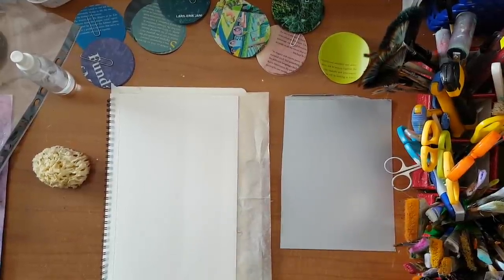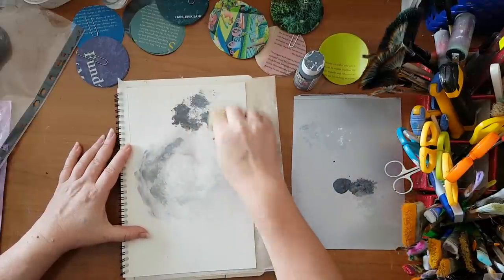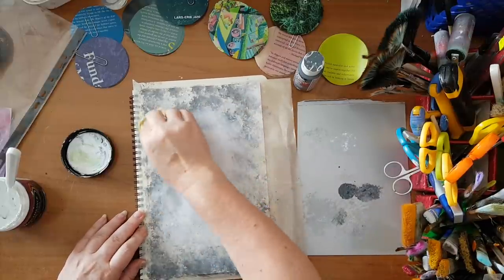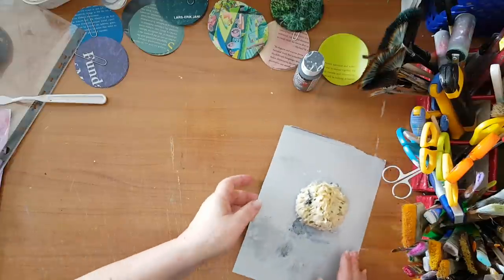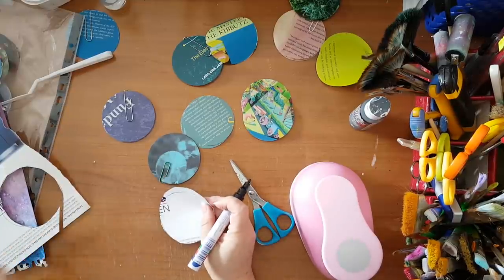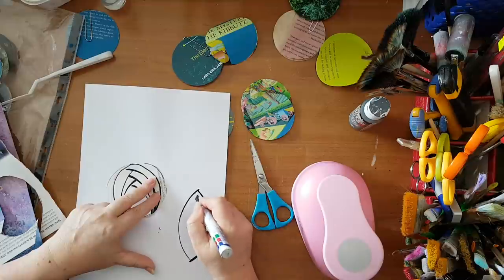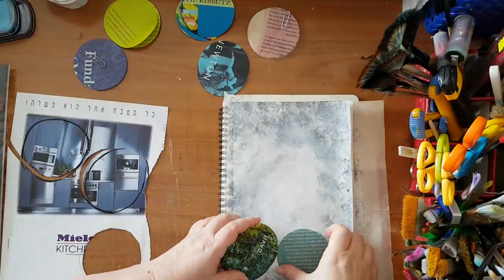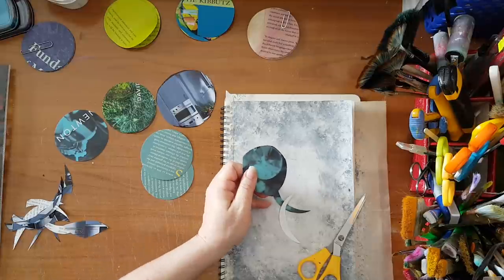Art Journal / Mixed Media - Using Paper Scraps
Using paper scraps from a magazine and book jackets to make an abstract flower. Background - acrylic paint, gelatos and stamping.